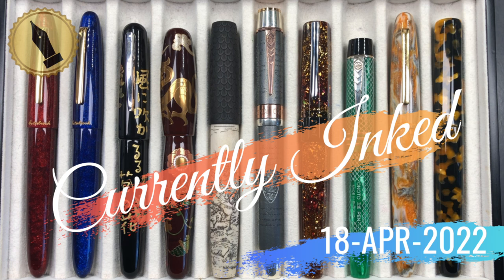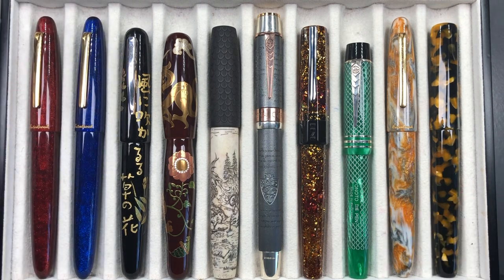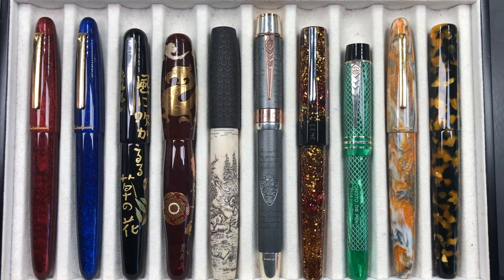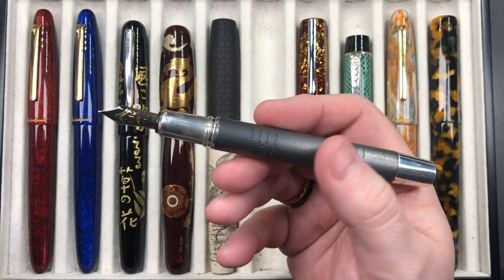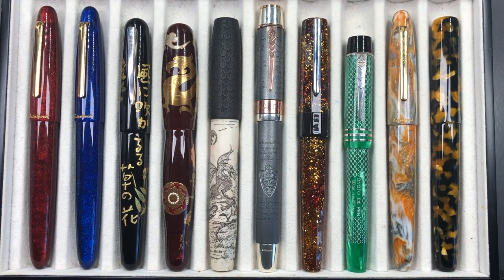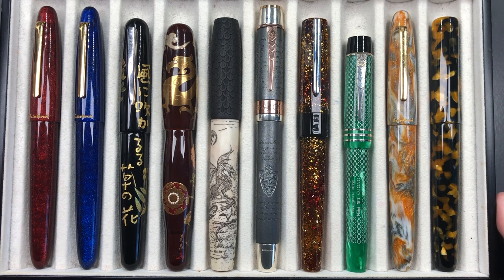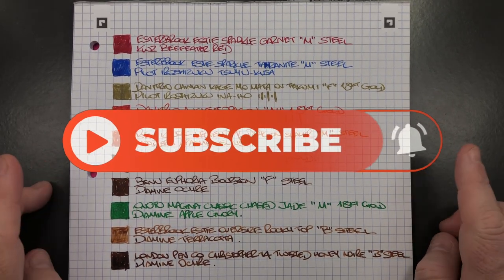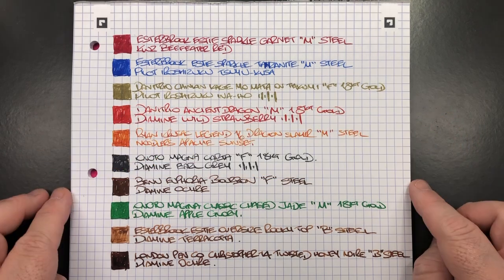Currently Inked 18-APR-2022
Currently Inked:-
- Esterbrook Estie Sparkle Garnet
- Esterbrook Estie Sparkle Tanzanite
- Danitrio Chinkin Kage mo Mata Fountain Pen on Takumi
- Danitrio Maki-e Ancient Dragon with Flowers by Kogaku on Hyotan
- Ryan Krusac Legend 16 Dragon Slayer
- Onoto Magna Carta
- Benu Euphoria Bourbon
- Onoto Magna Classic Chased Jade
- Esterbrook Estie Oversize Rocky Top
- London Pen Co Christopher 14 Faceted Honey Noire